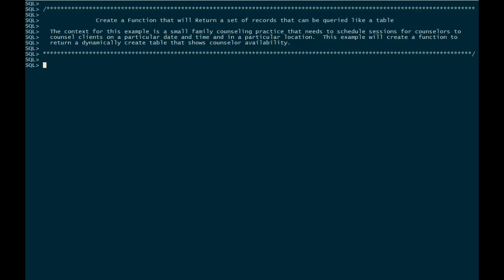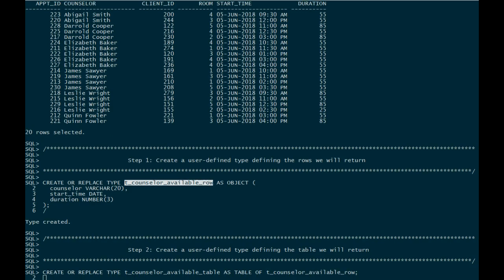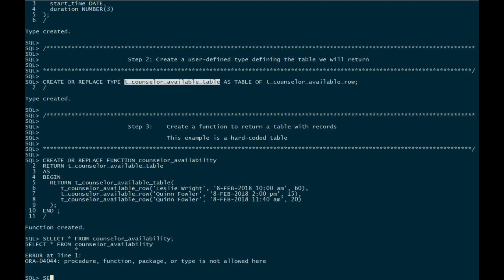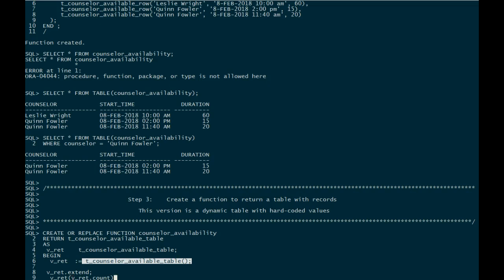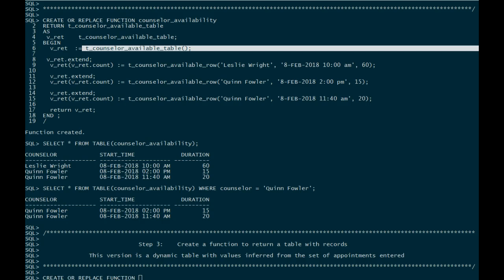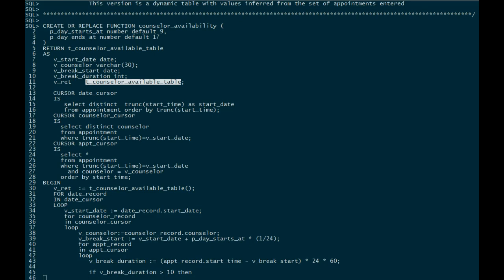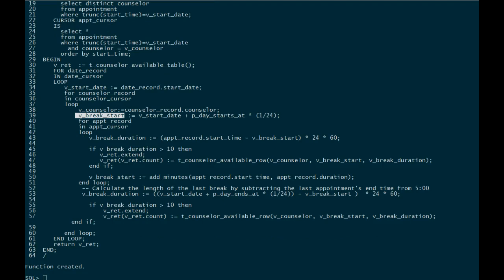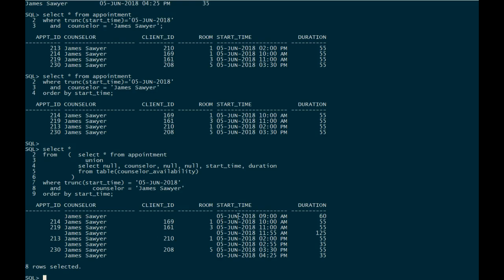Oracle: create a function to return a table